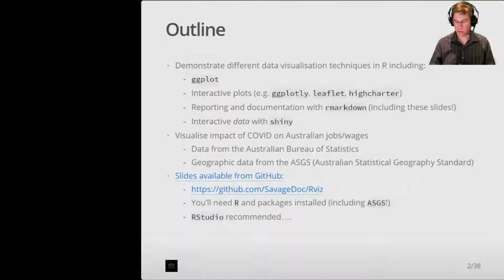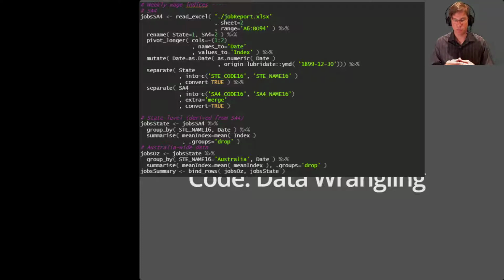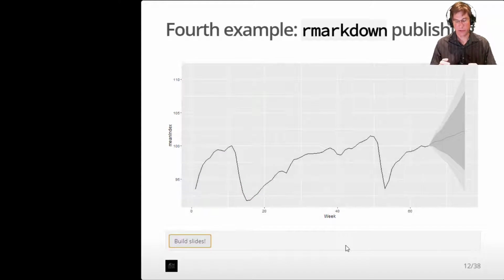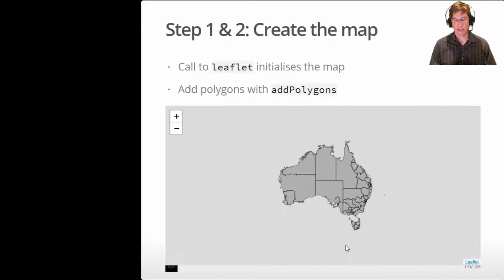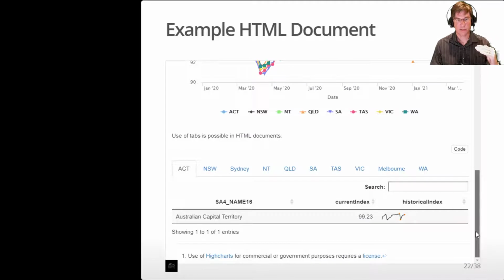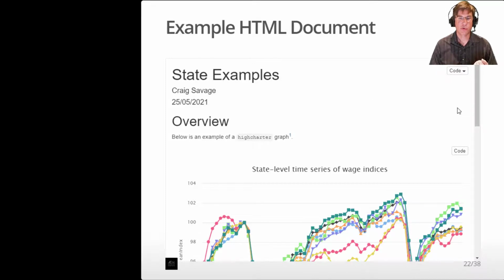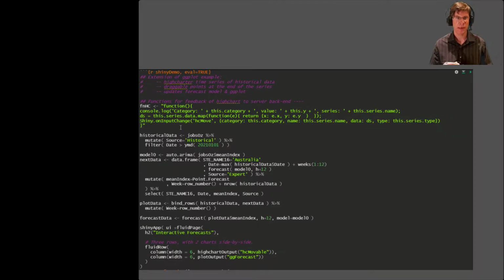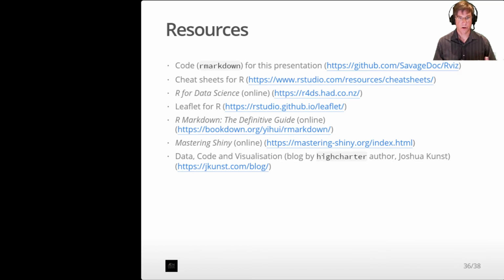Doing Data Viz With R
My half of the talk "Doing Data Viz with R and Python", presented on 25 May 2021. The video alternates between looking at example visualisations in R and the underlying code.

Table of Contents:

00:00 - Introduction
05:18 - Code: Data Wrangling
09:27 - Plot Overview
13:59 - Code: Initial Plots
18:29 - Maps
22:52 - Code: Maps
25:14 - rmarkdown
29:33 - Code: rmarkdown
34:46 - Shiny
40:10 - Code: shiny
43:45 - Conclusions

For information on using the ASGS package in R, see the ASGS.foyer package - for example: